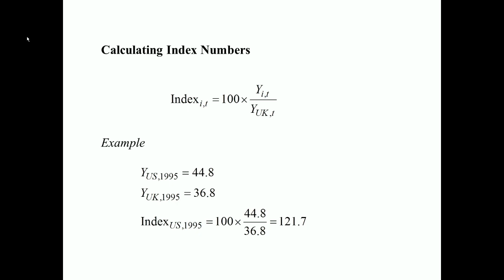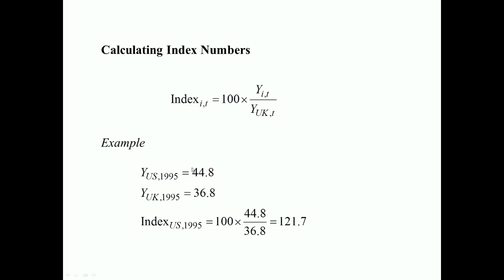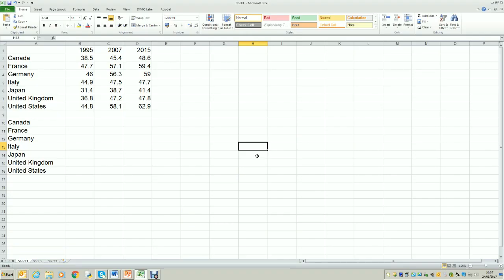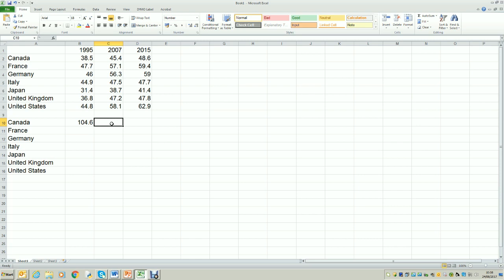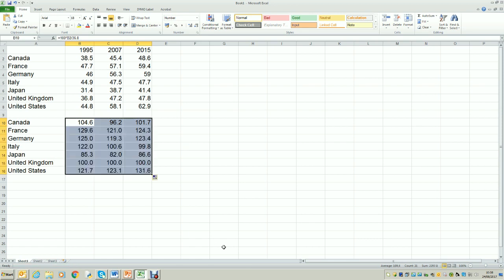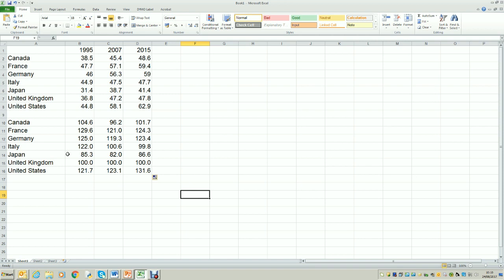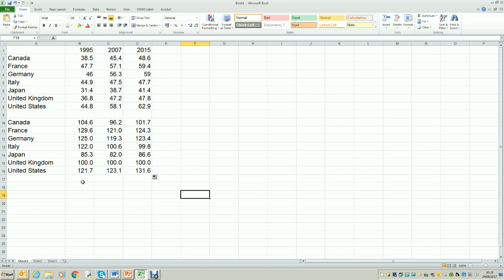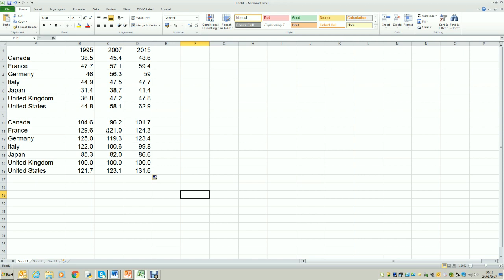Economics in the Real World: Productivity Index Numbers